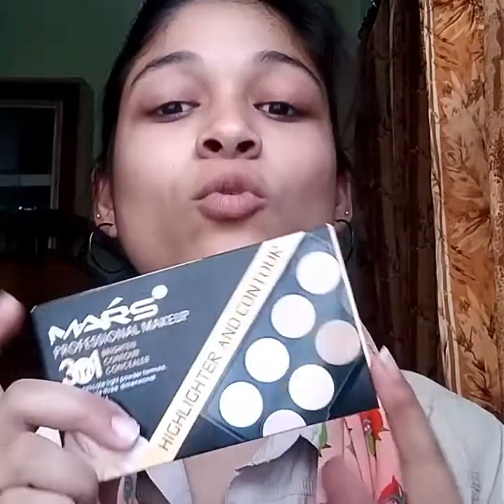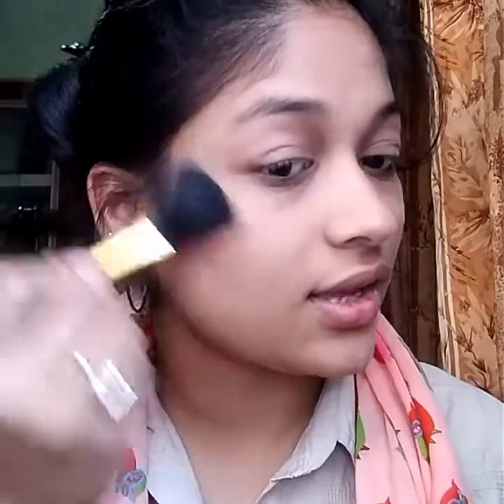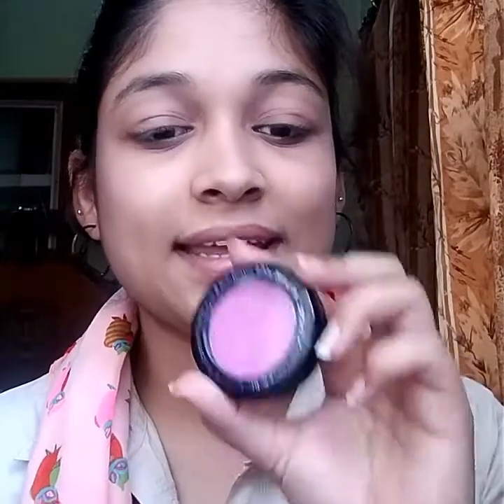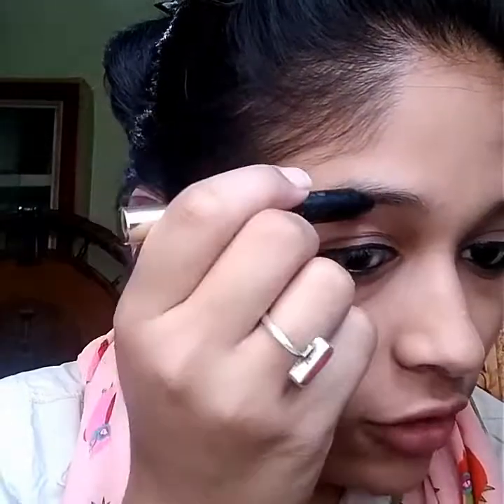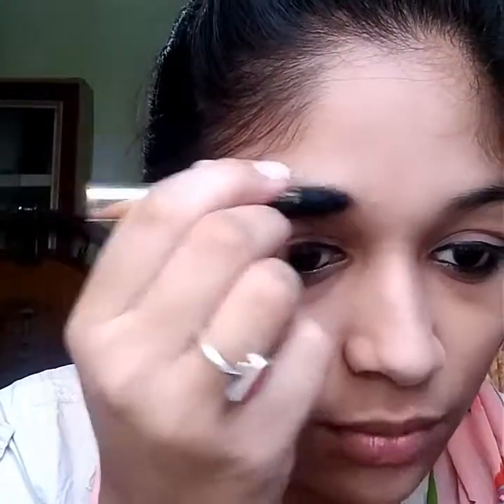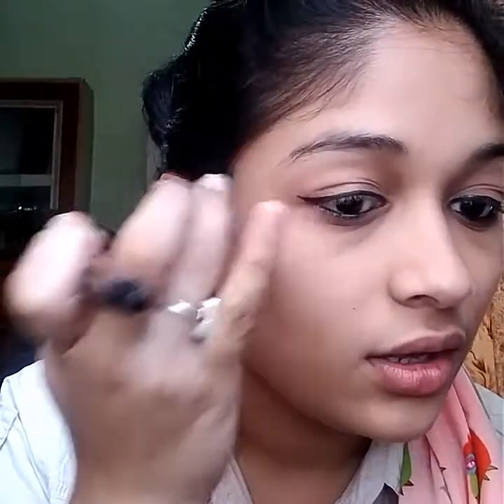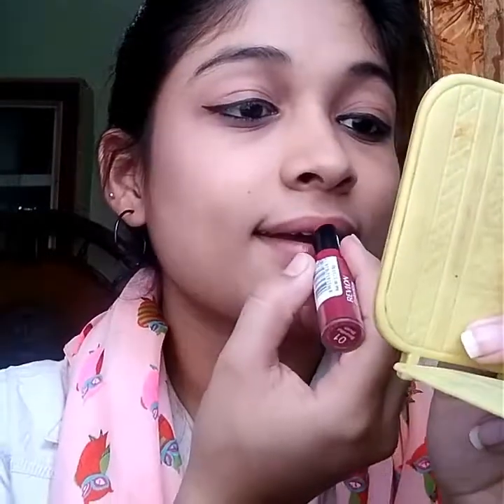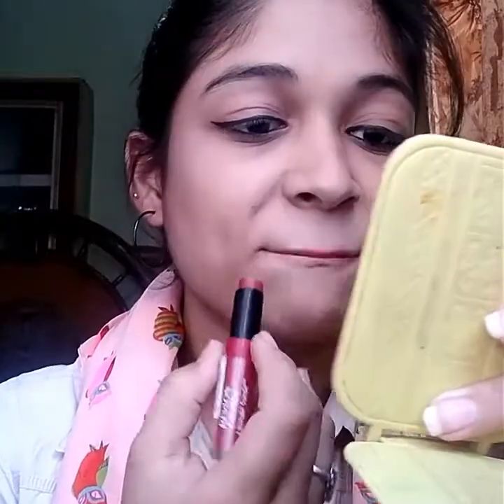MAKEUP USING 6 PRODUCTS ////HIT OR MISS ////